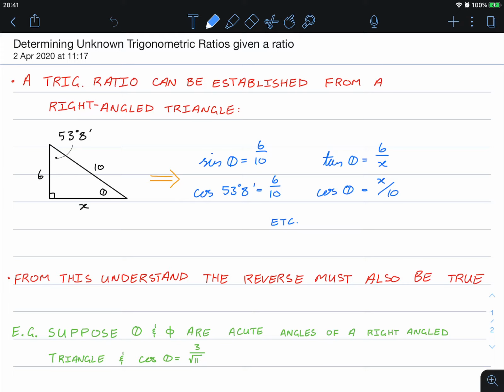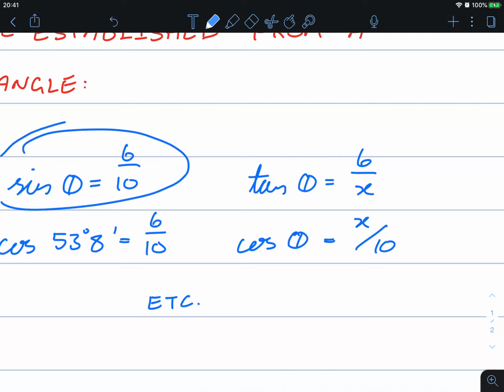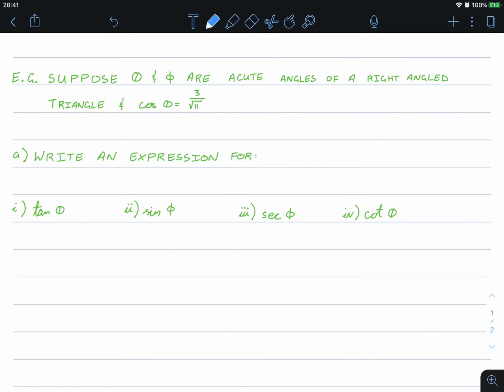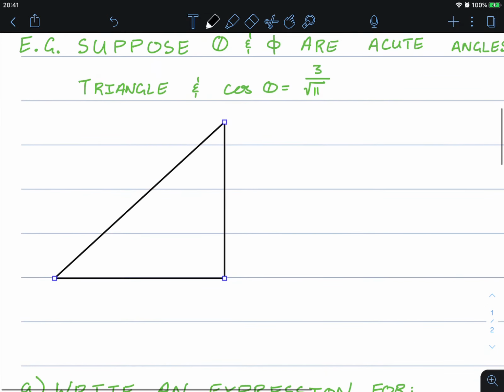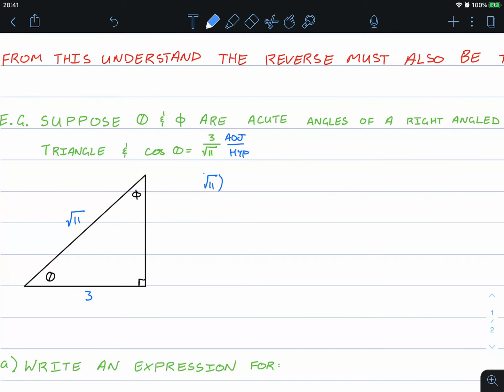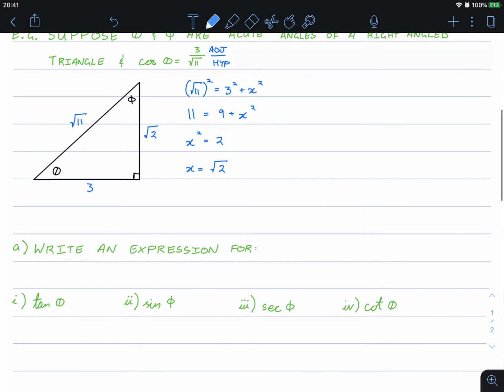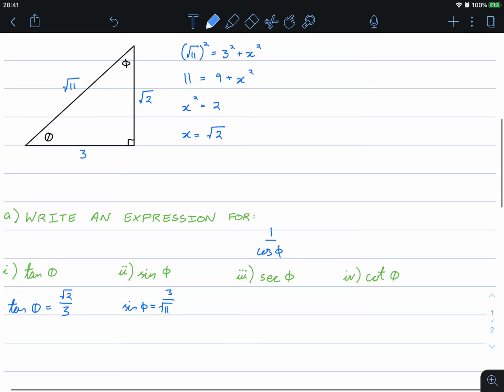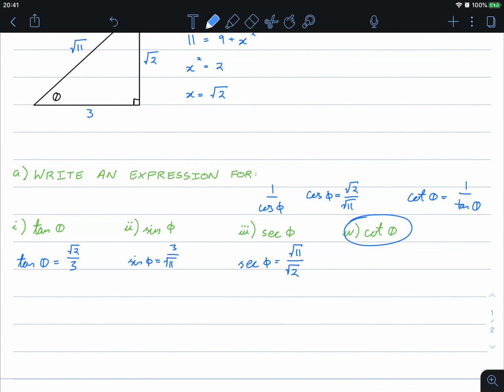Determining Unknown Trigonometric Ratios from one given ratio